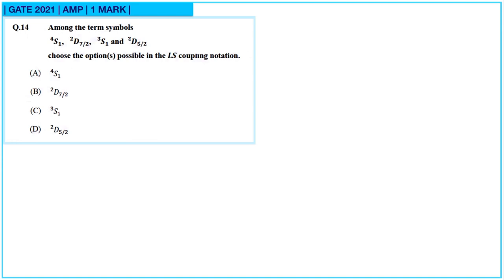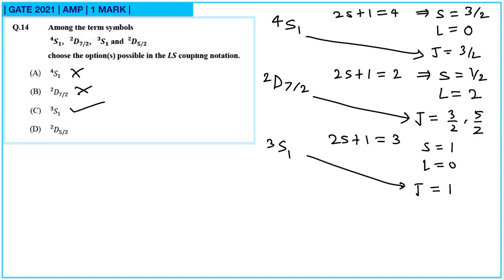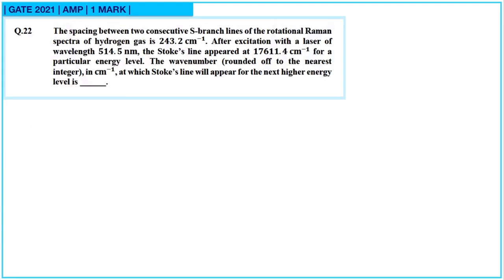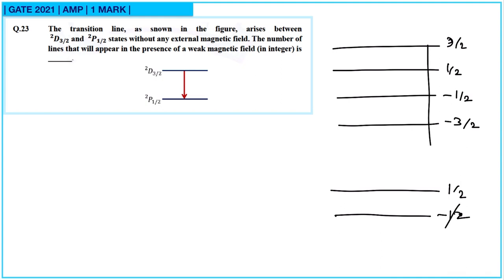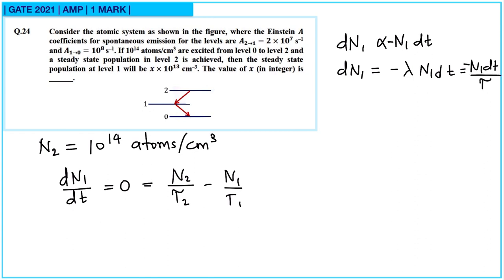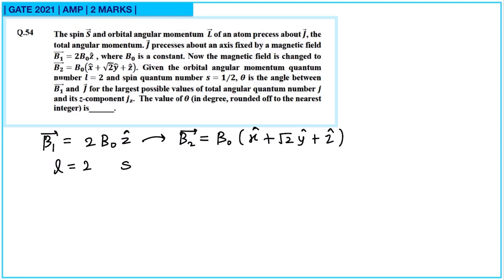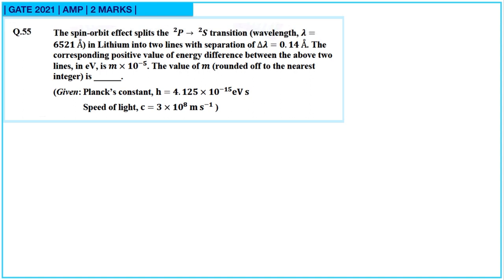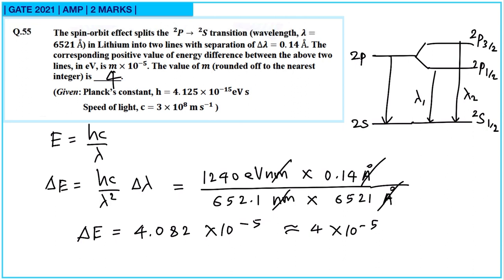GATE PHYSICS 2021 Solved Paper | Atomic & Molecular Physics | Previous Year Paper COMPLETE Solution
Hello GATE aspirants, welcome to part TWELVE of GATE ATOMIC AND MOLECULAR PHYSICS SERIES. If you want to ace GATE PHYSICS 2025, this video is for you.
About GATE ATOMIC AND MOLECULAR PHYSICS Series
In this series, I’ll give detailed solutions to previous year questions from Atomic & Molecular Physics part of GATE physics papers from 2010 to 2024.
Syllabus for GATE Atomic & Molecular Physics 2025
Spectra of one-and many-electron atoms; spin-orbit interaction: LS and jj couplings; fine and
hyperfine structures; Zeeman and Stark effects; electric dipole transitions and selection rules;
rotational and vibrational spectra of diatomic molecules; electronic transitions in diatomic
molecules, Franck-Condon principle; Raman effect; EPR, NMR, ESR, X-ray spectra; lasers:
Einstein coefficients, population inversion, two and three level systems.

CONTINUE LEARNING
Books to refer: Concepts of Modern Physics by Arthur Beiser, Shobhit Mahajan and S Rai Choudhury
Atomic & Molecular Spectra: Laser by Raj Kumar